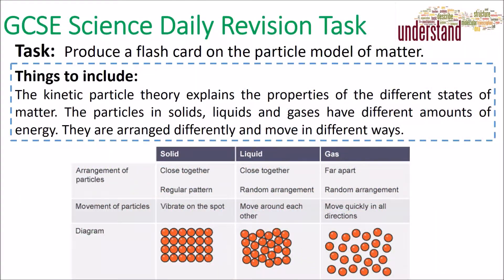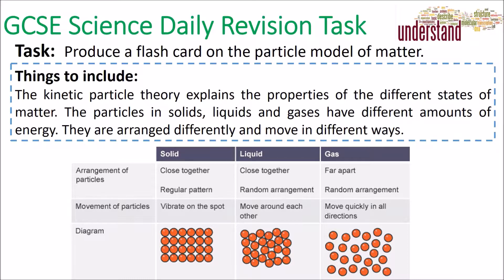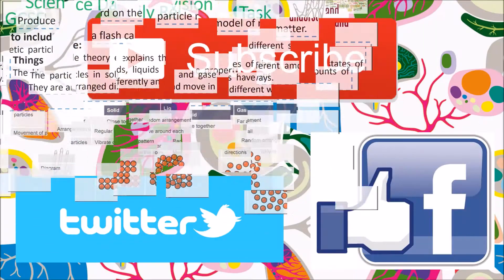GCSE Science Daily Revision Task 86: State of Matter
This video is a short clip to help with today's revision task on state of matter